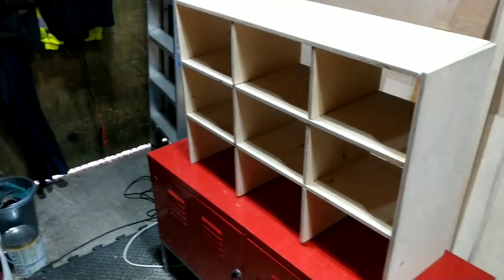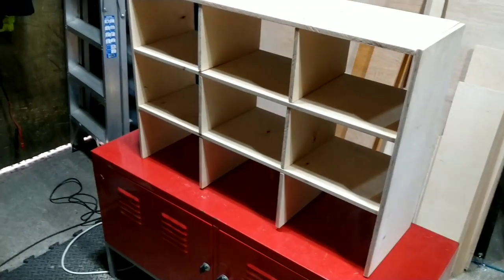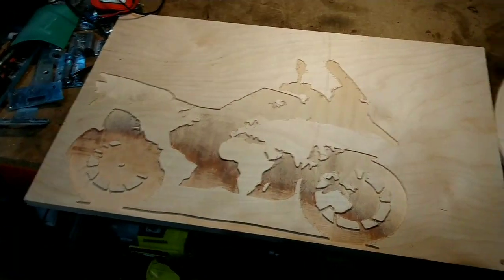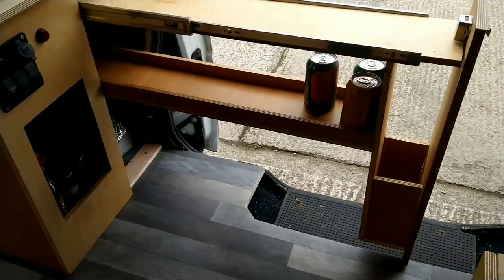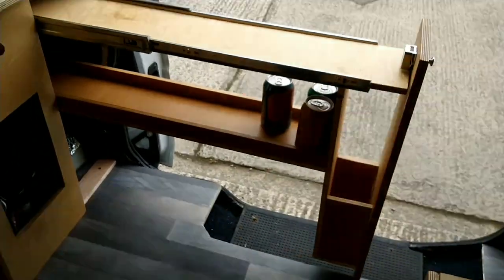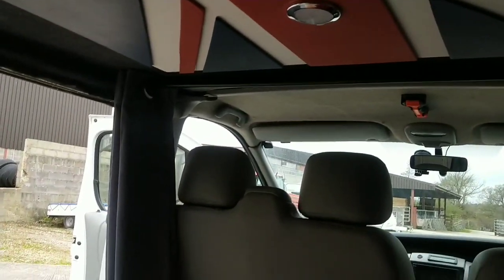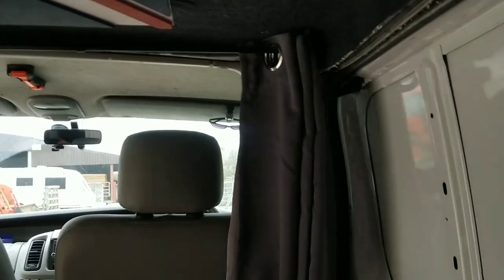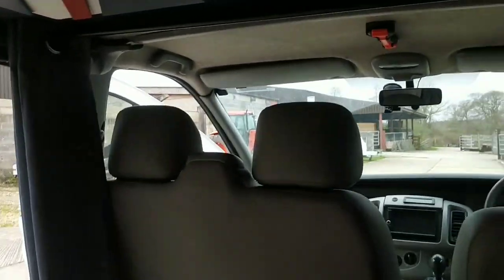Vivaro 'James Bond' Themed Camper Build Part 6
The continuation of the camper. Wood completed, nearly, but the arrival of tech causes our hero further problems..! (reloaded due to YouTube setting error)